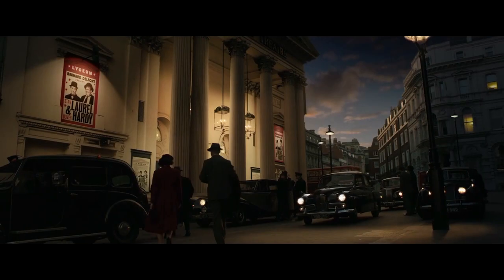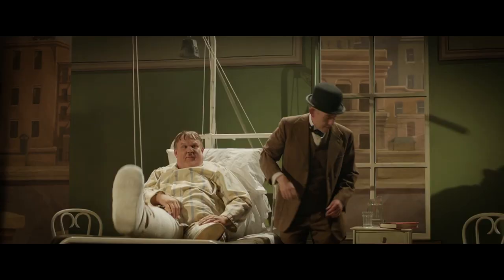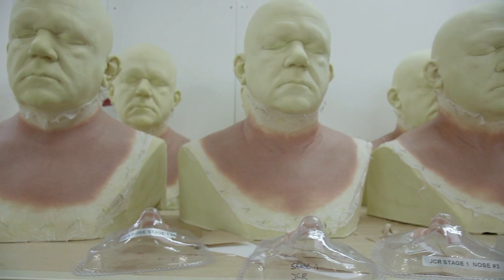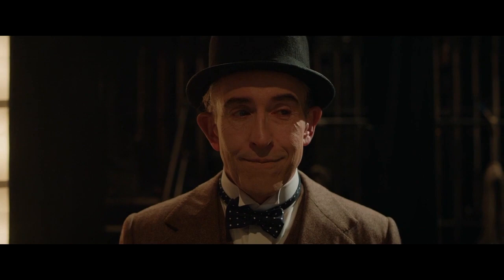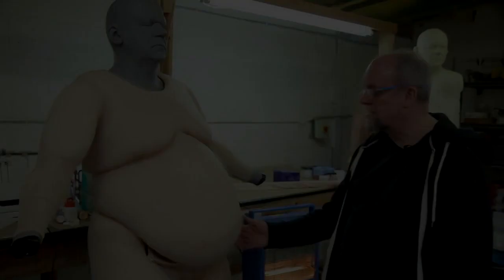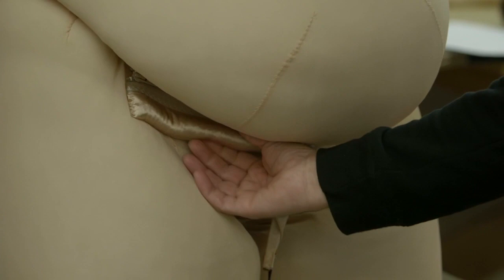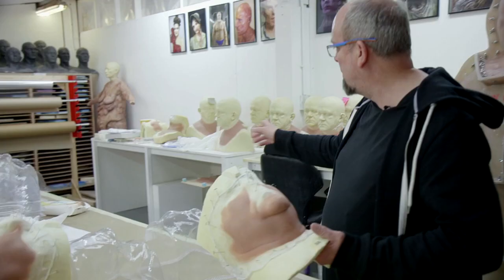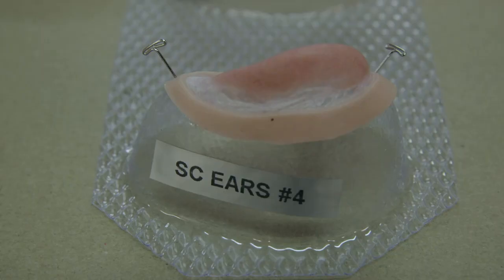Stan & Ollie: The Make-Up of the Movie | ScreenSlam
Stan & Ollie: The Make-Up of the Movie

Check out Movie Behind the Scenes, Interviews, Movie Red Carpet Premieres, Broll and more from ScreenSlam.com

Part of the Maker Studios